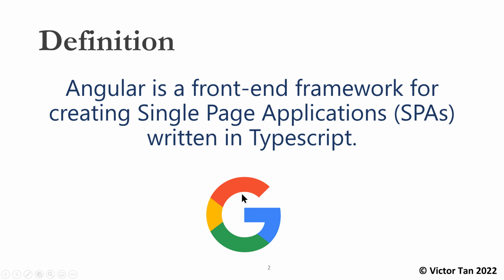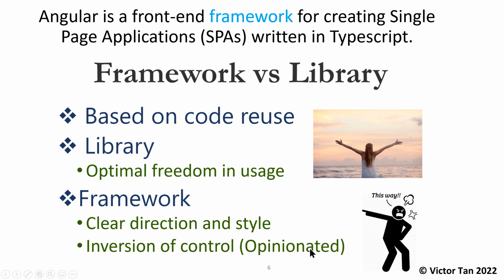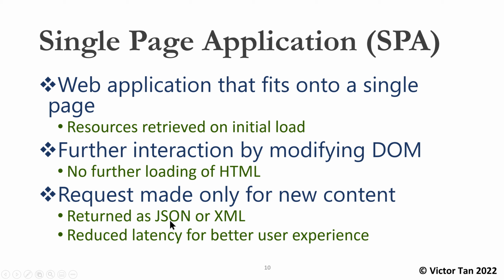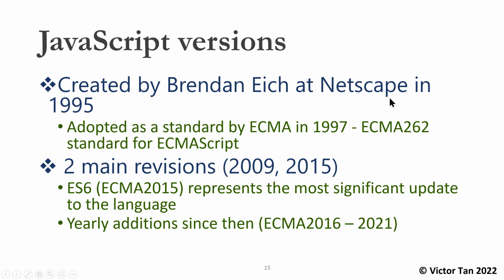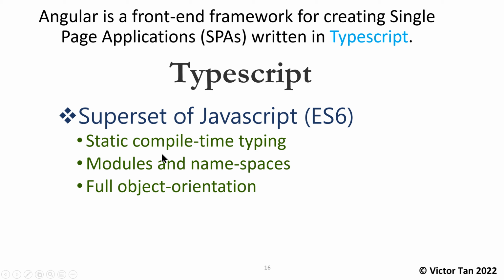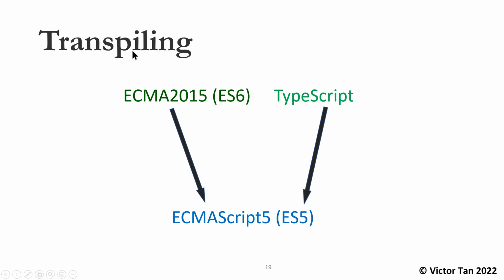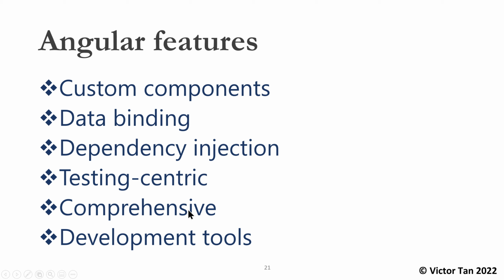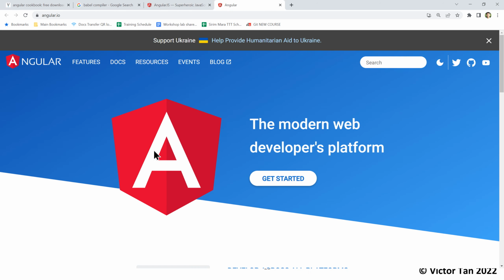Angular Workshop 2 Introducing Angular